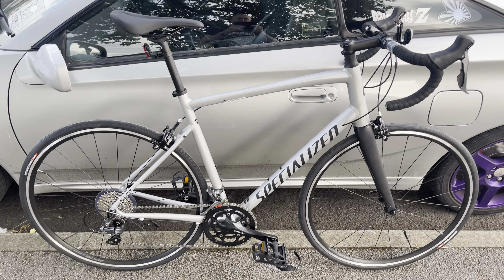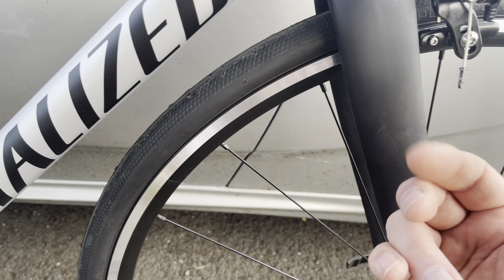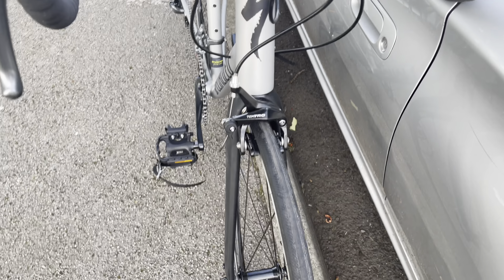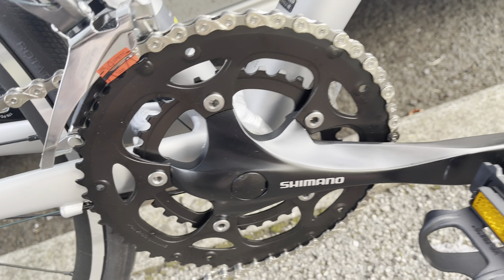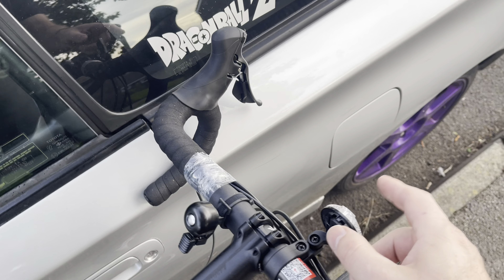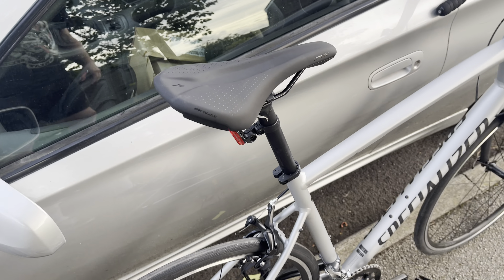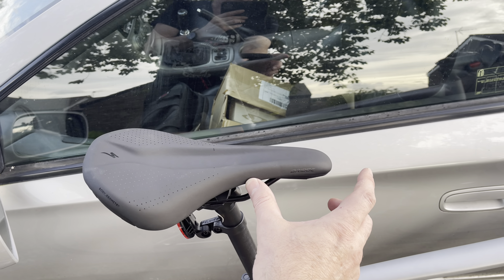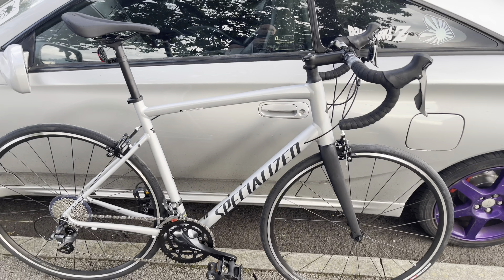Specialized Road Racing Cycle Brand New eBay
Hi eBay Auction
Specialized Men’s Road Racing cycle Brand New size Large 58cm frame immaculate
Shimano Groupset Claris and Tektron Brakes